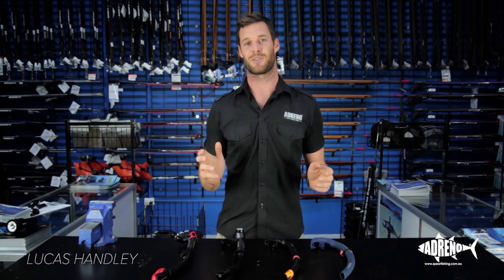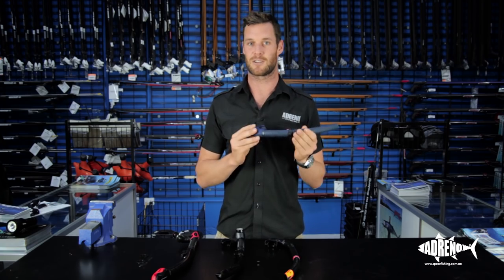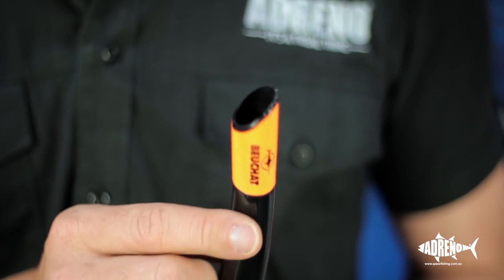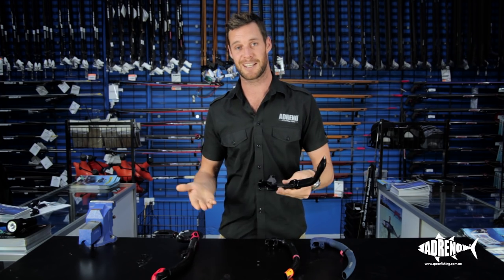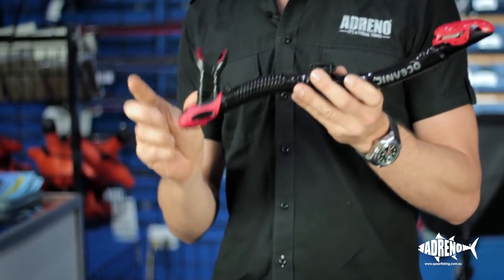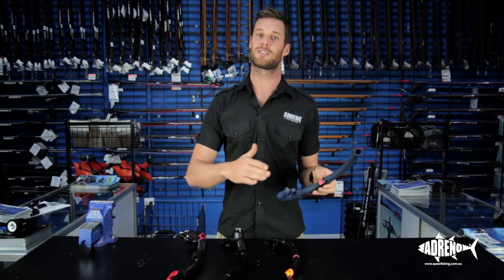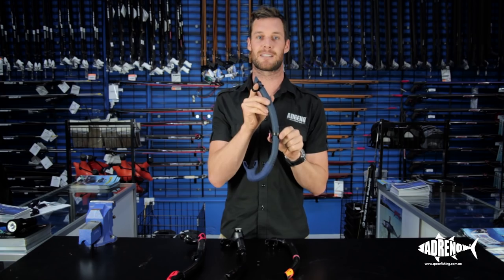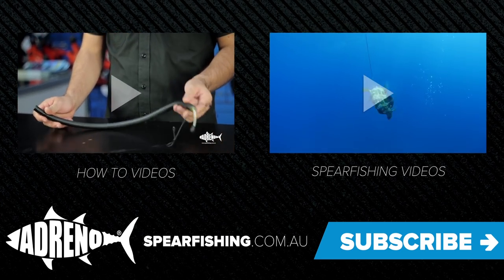How To Choose a Snorkel | ADRENO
Adreno's Lucas Handley, @theunderwaterhunter, shares his knowledge on how you should choose a snorkel for freediving, spearfishing or scuba diving.

Each snorkel is designed to meet specific needs of individuals based on personal preference.

Adreno has a range of snorkels from hard plastics through to soft rubbers, which vary in performance and price. Soft rubbers are generally more comfortable against your face in comparison to hard plastics but are more prone to wear.

The price of the snorkel will be dependent on how advanced the design is. Some snorkels are just the basic U-shaped design perfect for basic snorkelling.

Moving up from this, some snorkels will include a visible colour at the top of the snorkel to make you easier to spot. Purge valve systems can also be included to allow water to be expelled from the valve without having to push it through the top of the snorkel. This feature is generally utilised by scuba divers however some free divers do prefer this feature.

A flexible neck on the snorkel allows it to bend when you’re descending or ascending quickly to reduce water resistance. This feature is prominent in the more upmarket snorkels.

Some include splash guards to prevent water entering the snorkel in windy conditions where ocean spray can become an issue. Alternatively, more advanced snorkels can include a valve at the top of the snorkel, which closes as you descend to prevent water entering the snorkel.

Over time due to UV and salt water wearing away the plastic the clips will break. To prevent losing your snorkel, a double O-ring attachment can serve as a backup to connect your mask and snorkel.

Enjoy our spearfishing videos? Show them some love so that we can keep producing them!